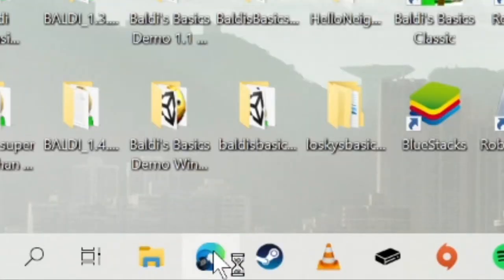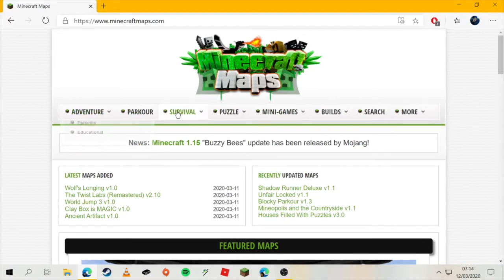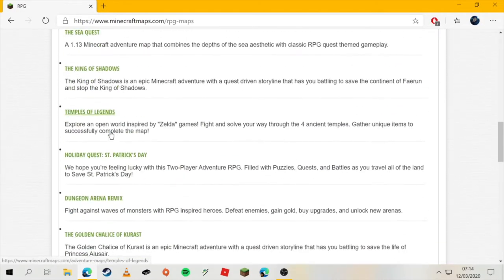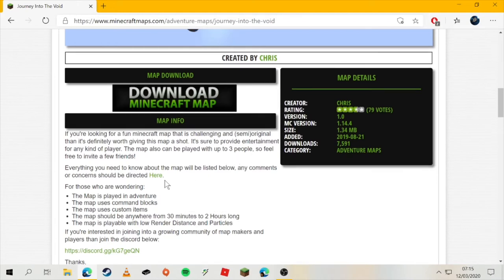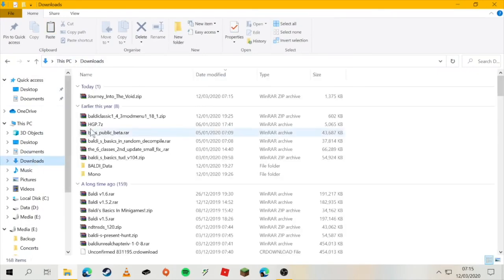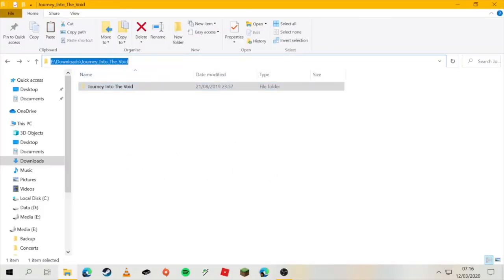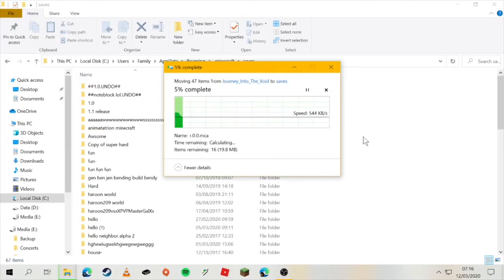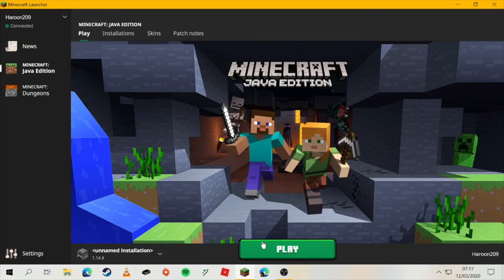How to download custom maps on Minecraft (100% WORKING)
I recommend search Minecraft maps or planet Minecraft it’s your choice :)